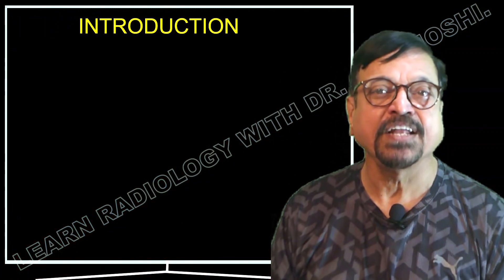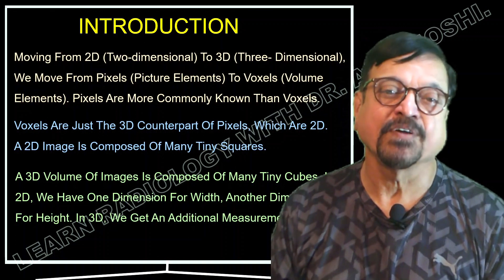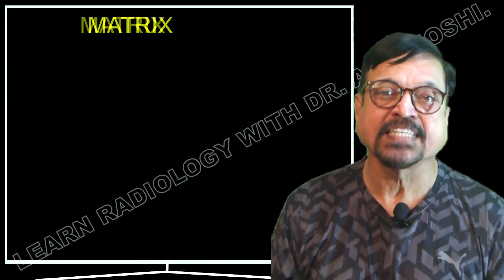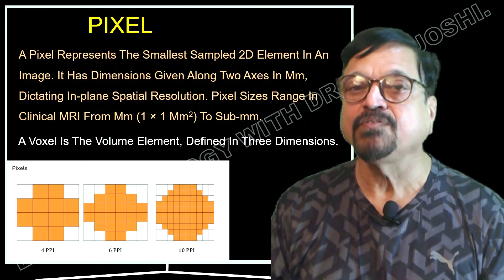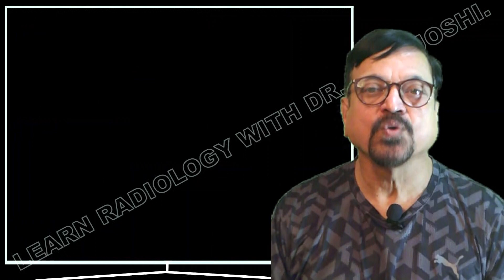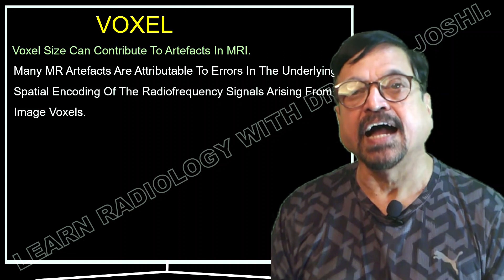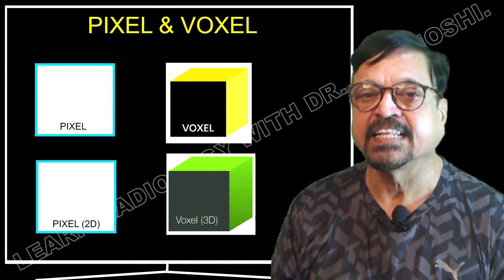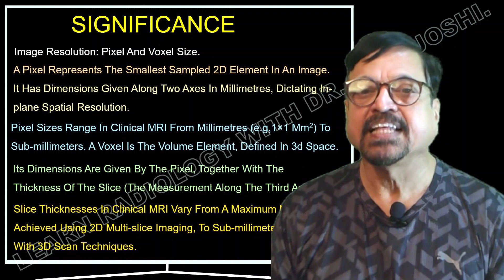Simplified C.T. Physics - Basics of Pixel & Voxel - By. Dr. Anil. Joshi.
It is essential that to obtain best results by any type of C.T. scan, Understanding of physics is mandatory. pixel & voxel are used in many modalities which  make basic of image display. By understanding these we can know display capacity of any unit.  Present lecture is a simplified version & a larger , extensive lecture is available on our YouTube channel & my website.